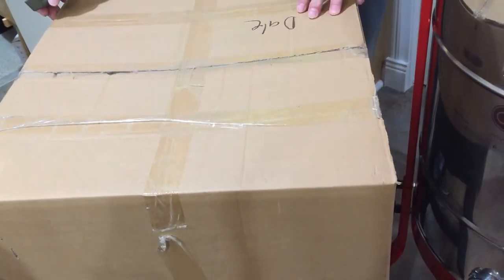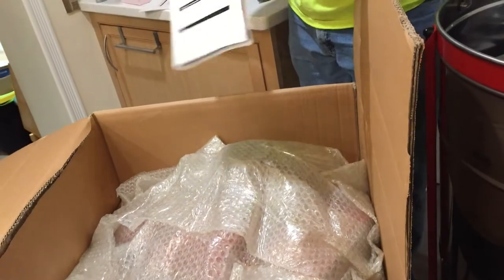Civan Honey Extractor Unboxing And Assembly Part 2 - Adventures In Beekeeping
Welcome to Adventures in Beekeeping.  My name is Dale and I am just starting my second year of beekeeping.
This part 2 of the Civan Honey Extractor Unboxing And Assembly.  In this video we convert the manual Civan extractor to an electric extractor.

I did not receive any compensation for creating this video.